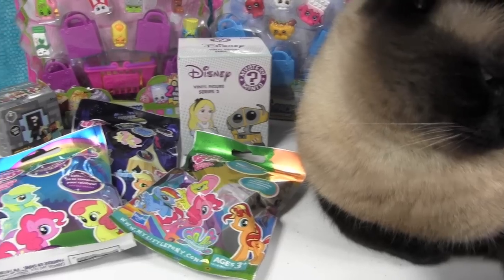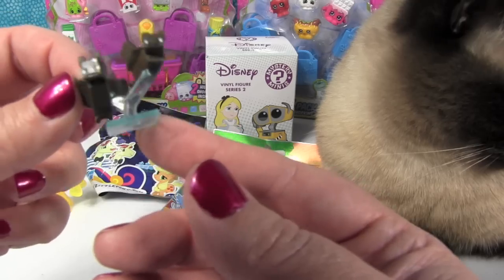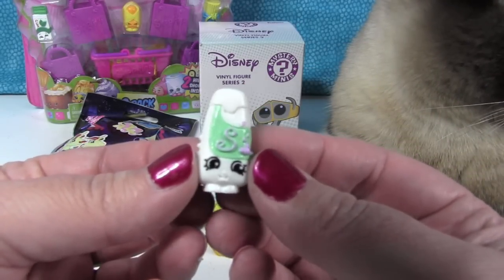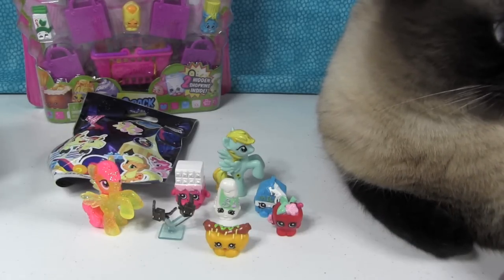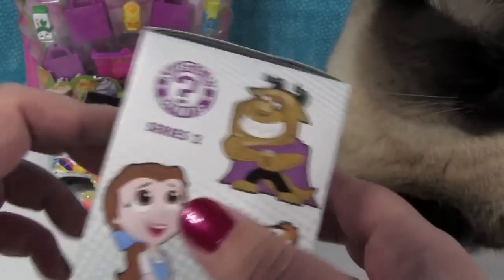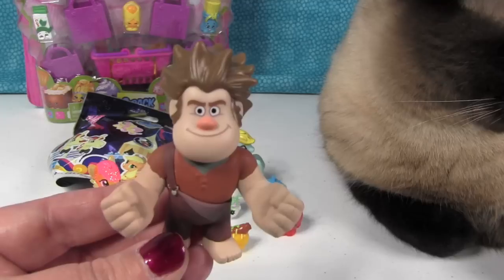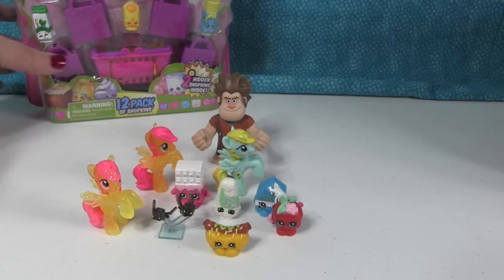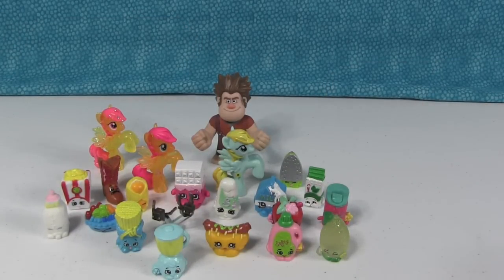Shopkins Minecraft My Little Pony Disney Funko Opening Unboxing Toy Review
We are opening up Minecraft, My Little Pony and Disney Mystery Minis today.  We hope you watch the whole video.  :-)